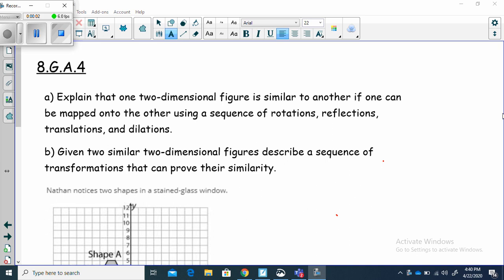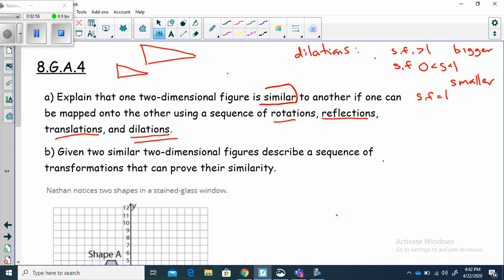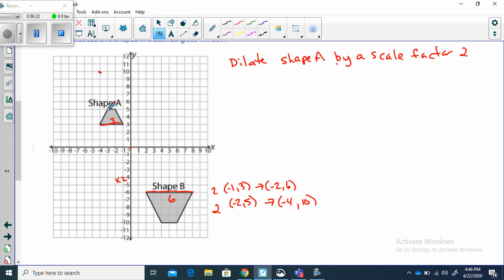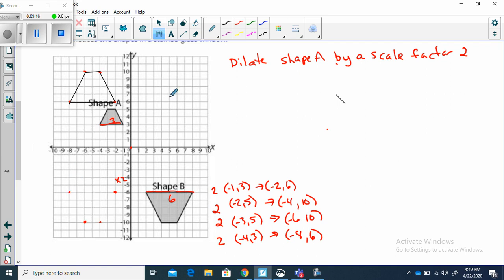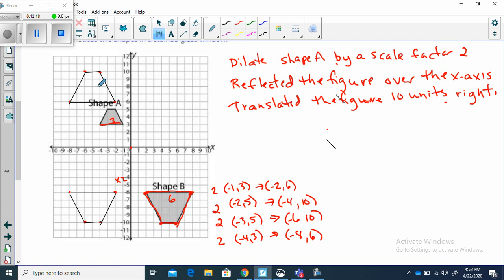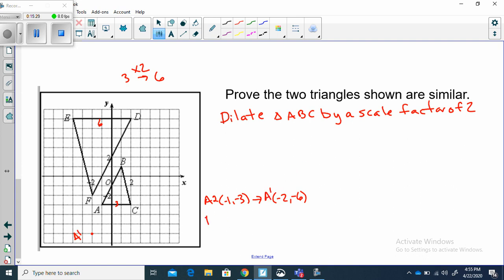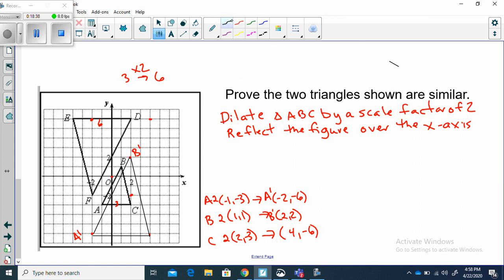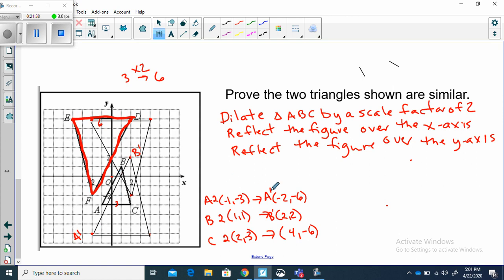8 G A 4 Proving Figures Similar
8.G.A.4 Proving Figures Similar LEAP Review
a) Explain that one two-dimensional figures is similar to another if one can be mapped onto the other using a sequence of rotations, reflections, translations, and dilations
b) Given two similar two-dimensional figures, describe a sequence of transformations that can prove their similarity.